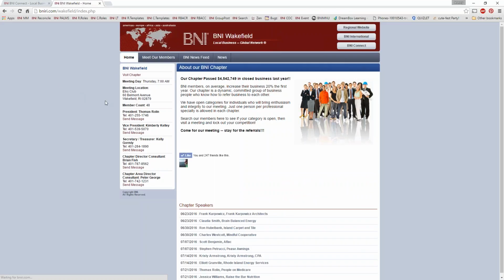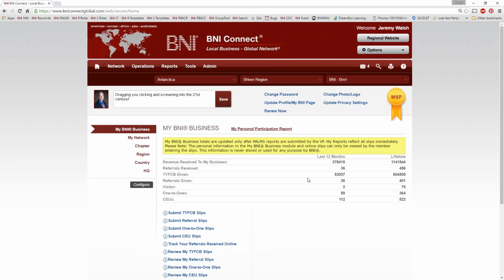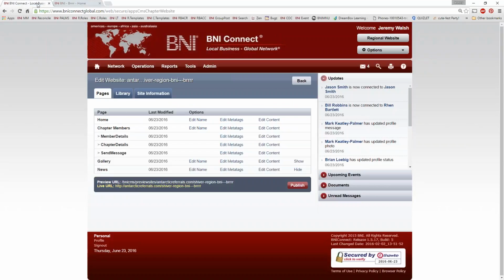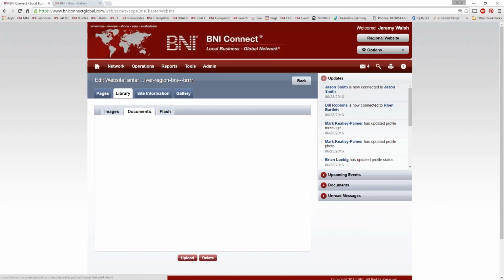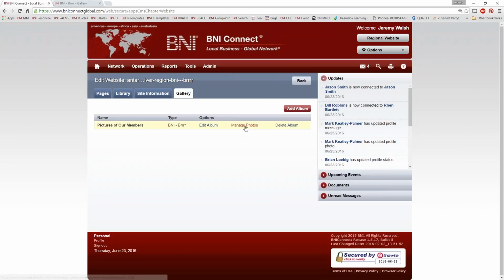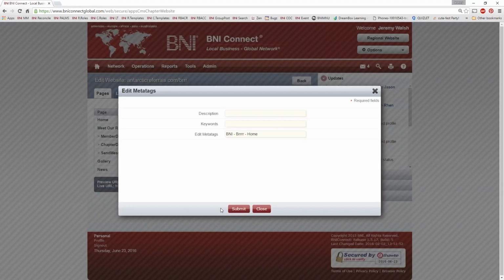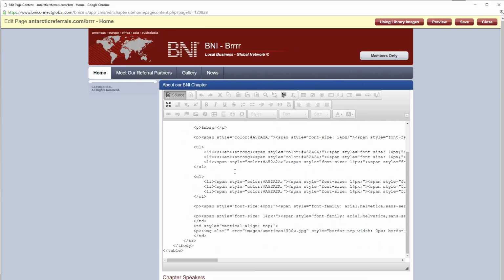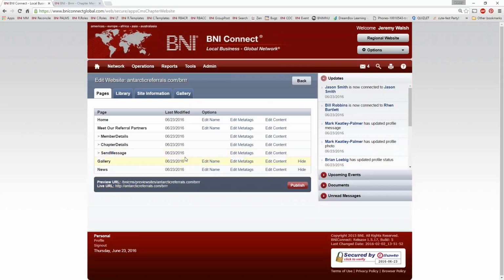Chapter Web Pages - June 23, 2016